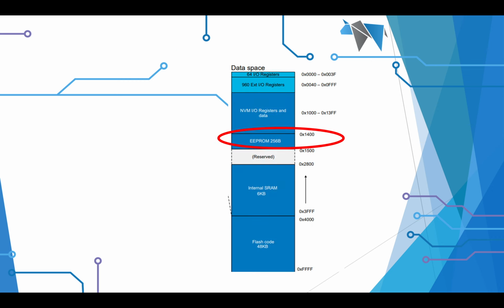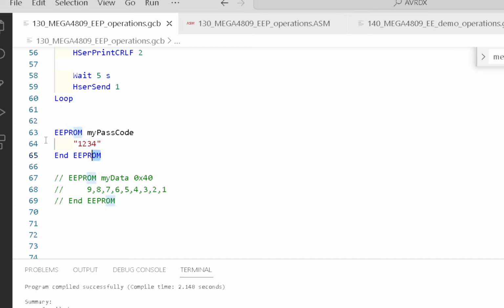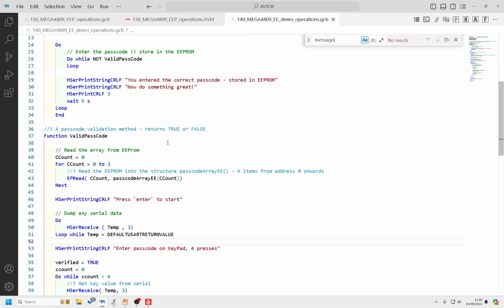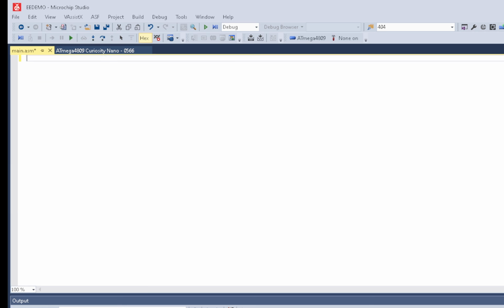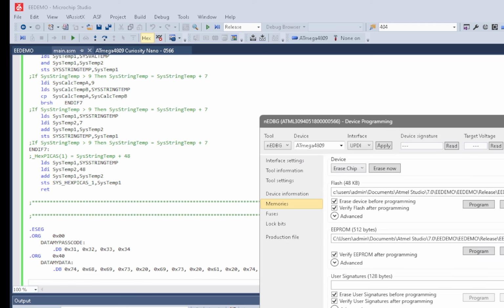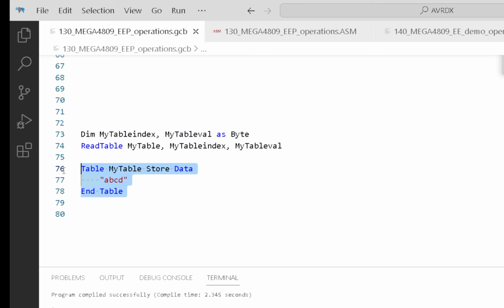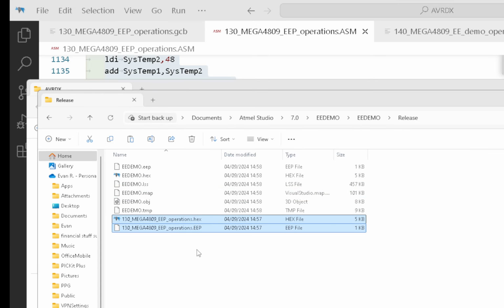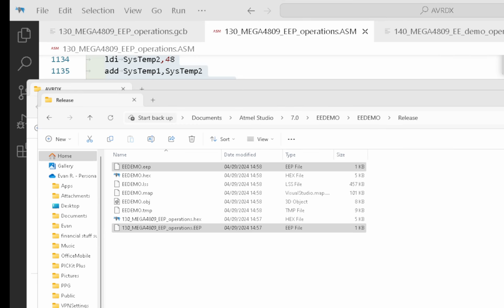GCBASIC: Microchip AVR Series. EEPROM operations.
This video shows how to use GCBASIC EEPROM with ease.  You can create EEPROM data and program in a few seconds.

This a huge update to the compiler to properly support AVR ( legacy and Dx ) microcontrollers.

You can now easily create reference data in EEPROM using TABLE or EEPROM instructions.

AVR microcontrollers operations now support
- Automatic EEP file creation
- Table data being saved to EEPROM EEP file.
- EEPROM - END EEPROM data saved to EEPROM EEP file.
- New programmer to enable very fast programming - no need for Microchip Studio.

Specific to ASM
- AVR ASM  .ESEG section for EEPROM data
 - AVR ASM labels support creation of EEPROM and TABLE data blocks
Specific to GCASM ( GCBASIC's MPASMx)
- Add ESEG handler for AVR EEPROM
- Sets ORG correctly
- Metadata now handles ESEG ASM
- Updated LST file to show ESEG sections
- Change HEX file address to handle ESEG DATA as bytes
- Change ORG error handling to appropriately handle ESEG error messages
- Add automatic creation of EEP file for ESEG DATA